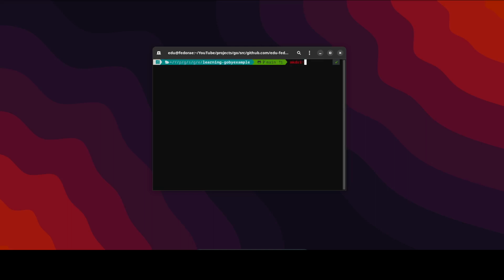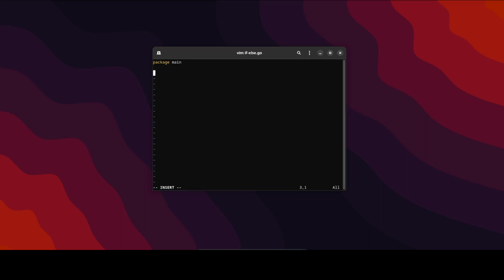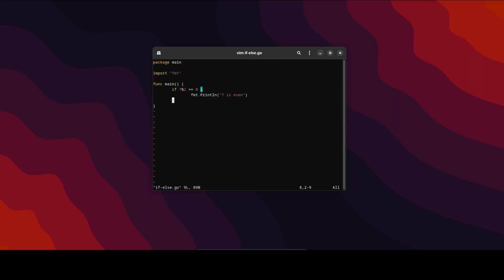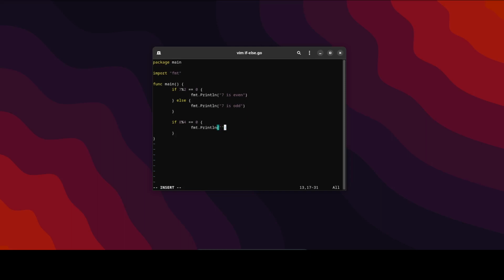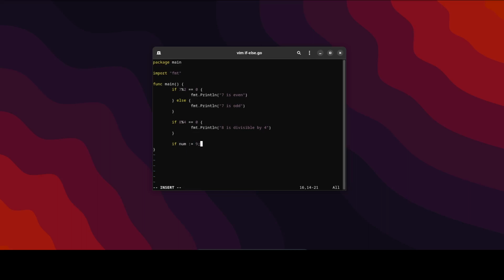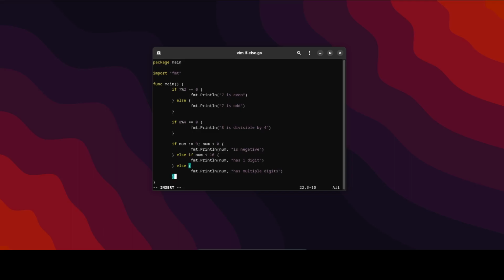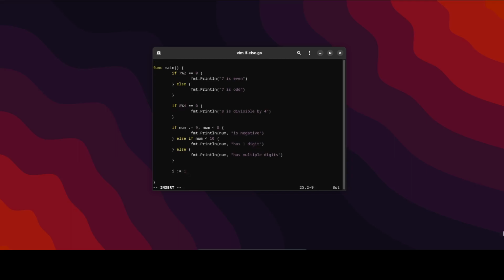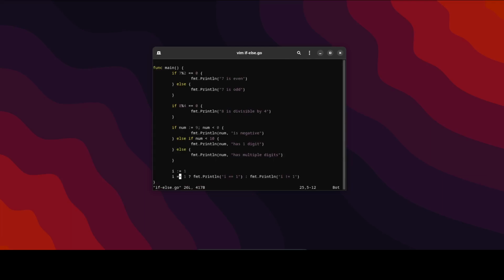Learning GoByExample (Go/Golang) - If/Else | Fedorae Education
In this video we will take a look at the If/Else condition in the GO programming language. We will also address the no ternary if in Go as well.